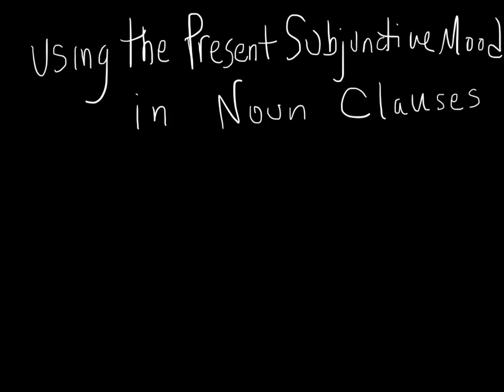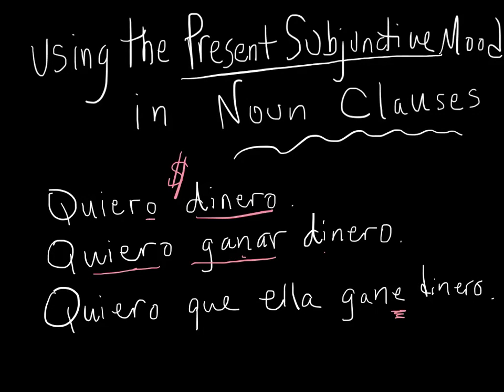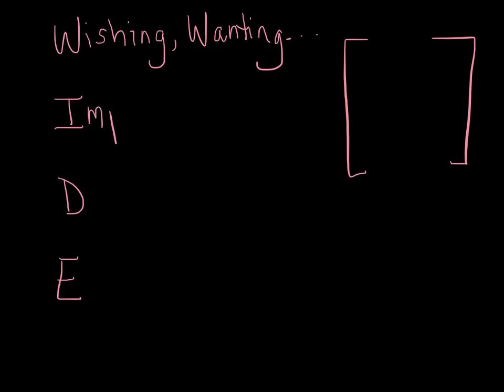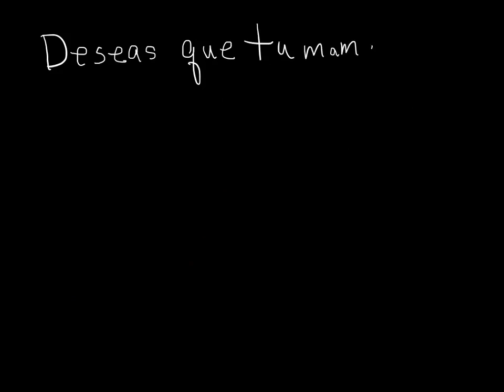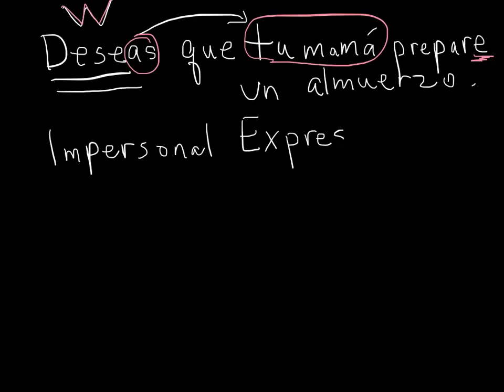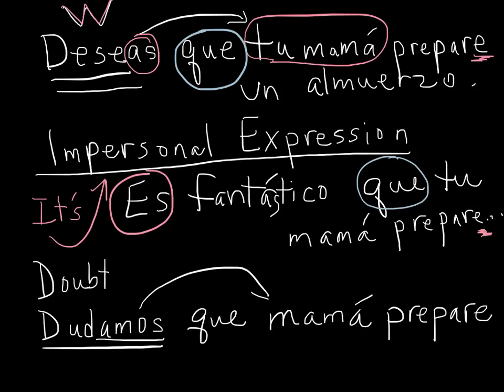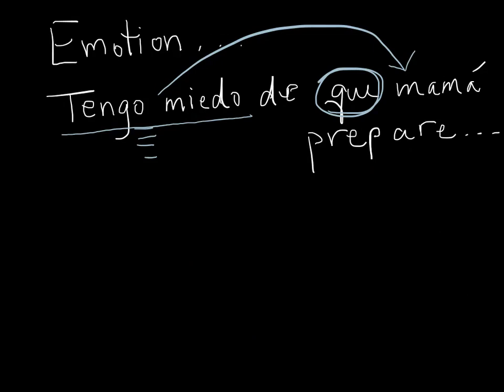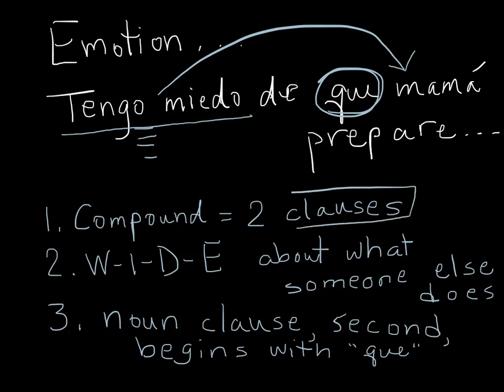Using subjunctive in Noun clauses